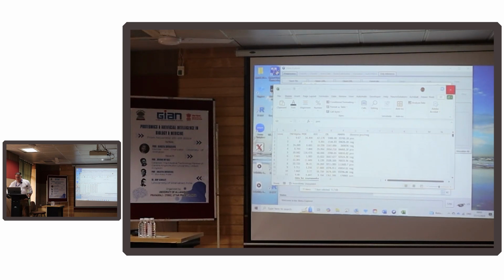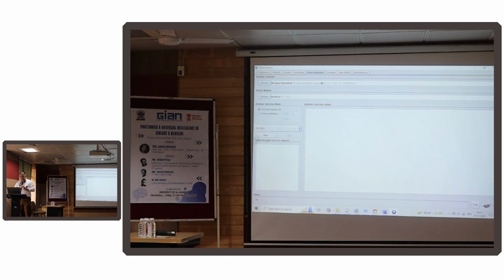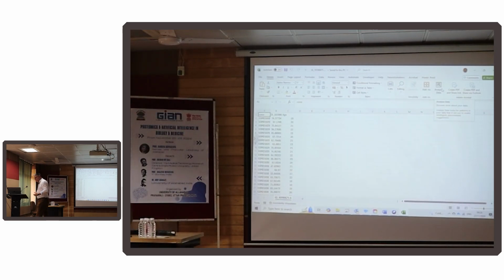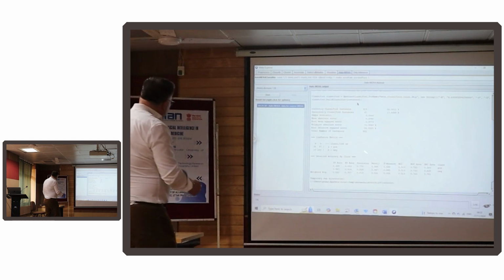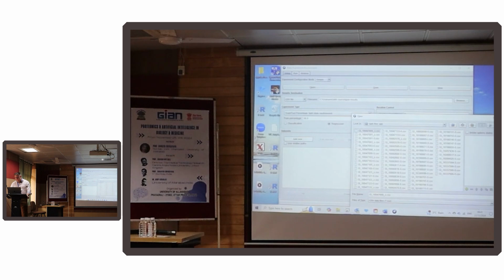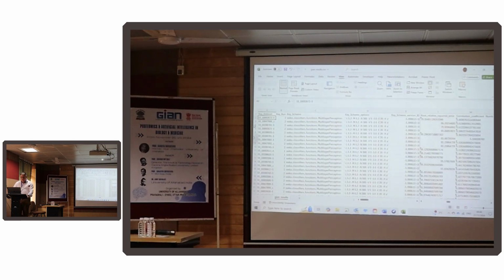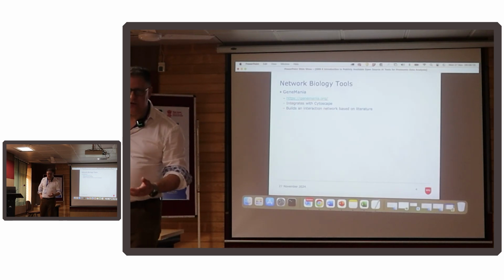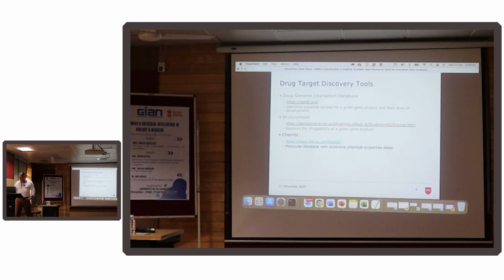L11 Open Source AI Tools for Proteomic Data Analysis